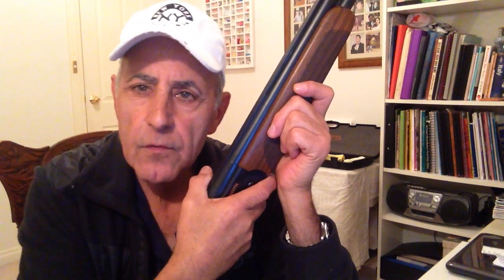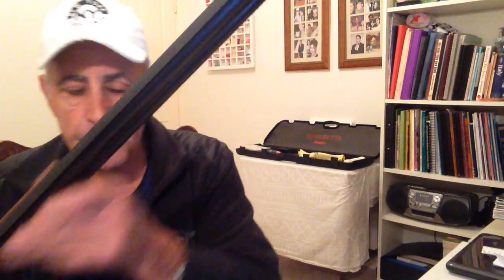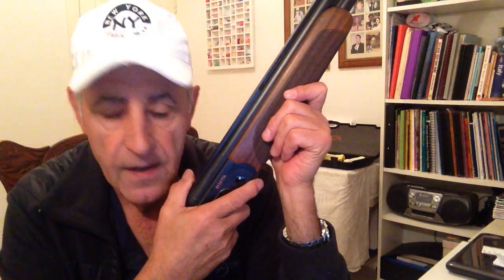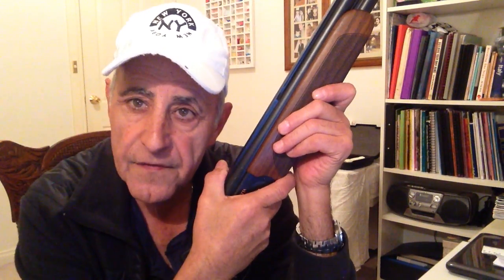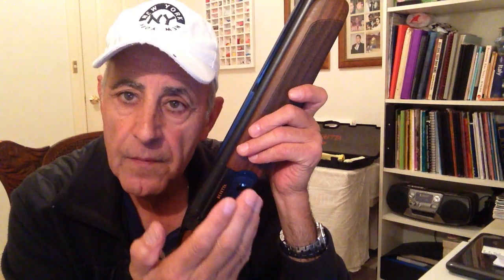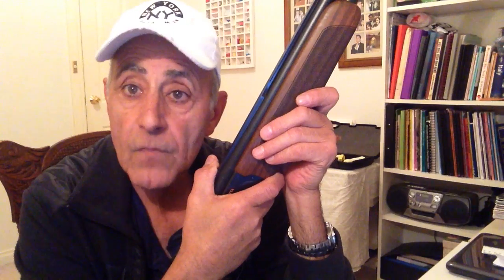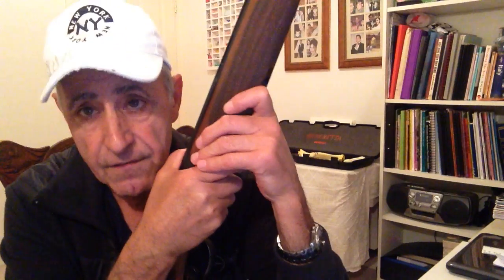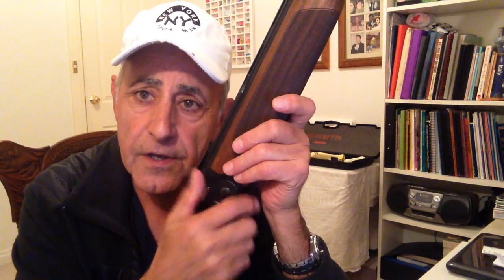SHOTGUN MID BEAD..."to bead or not to bead"...Roger Pace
We look at the three important functions of a mid bead on a shotgun. There is a lot of misinformation about mid beads among shooters...so watch the video and decide for yourself...stay well and happy shooting...Roger Pace